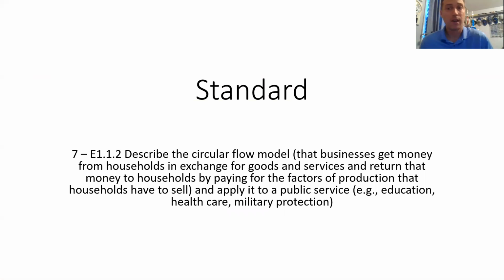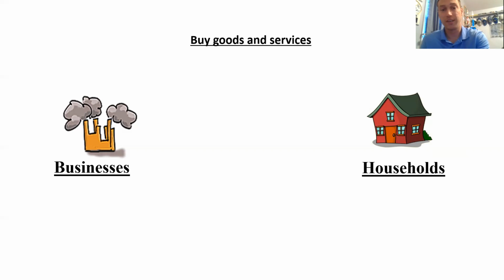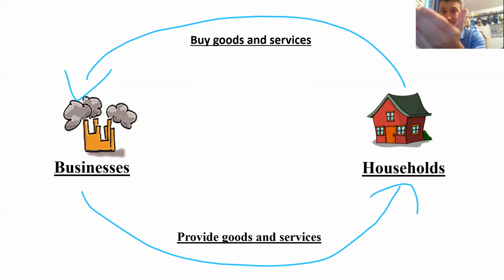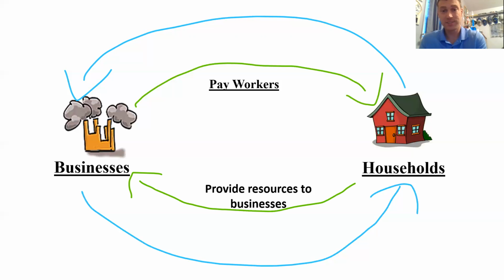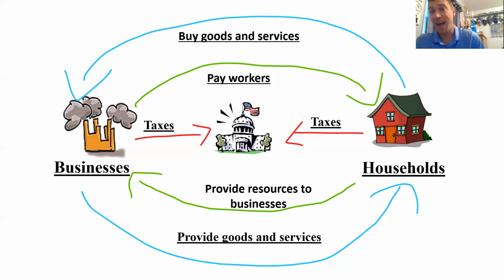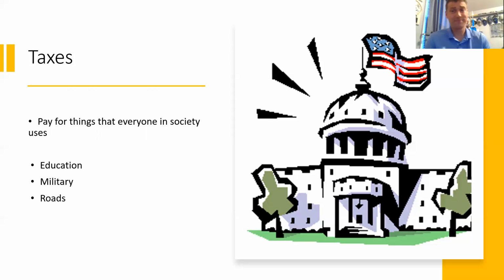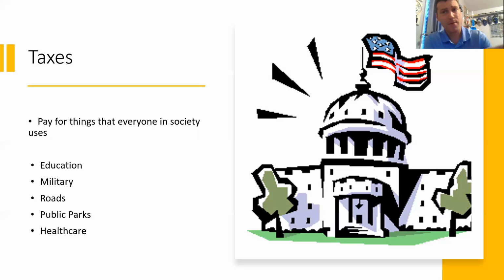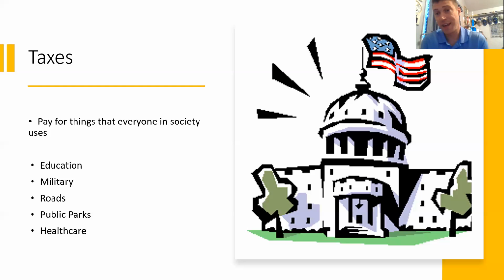Wiggins Virtual Interview